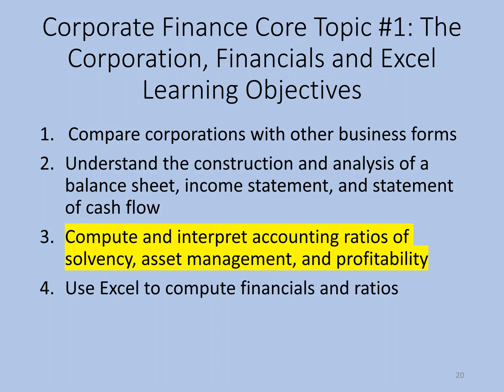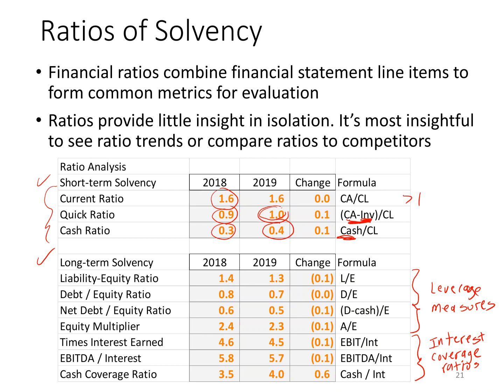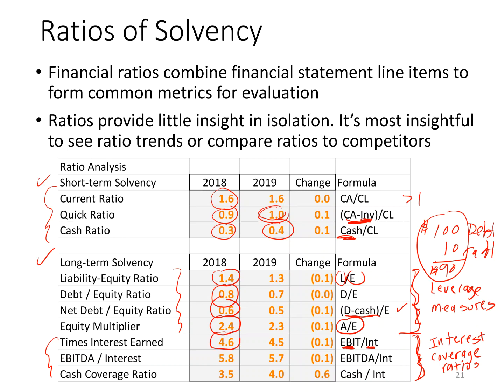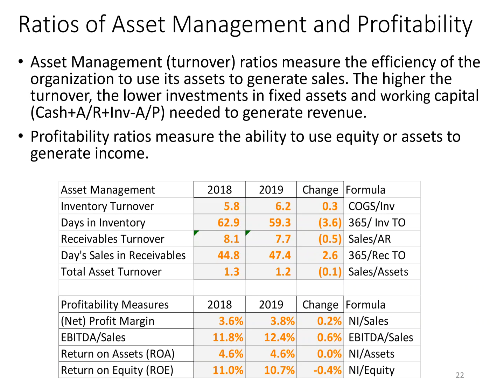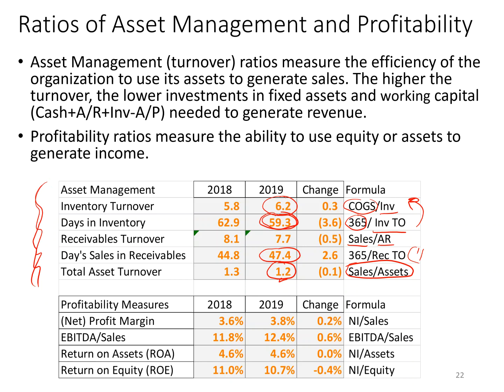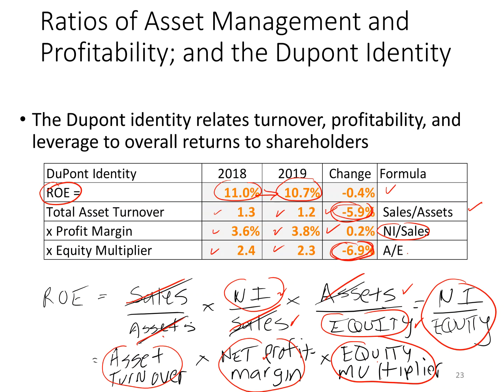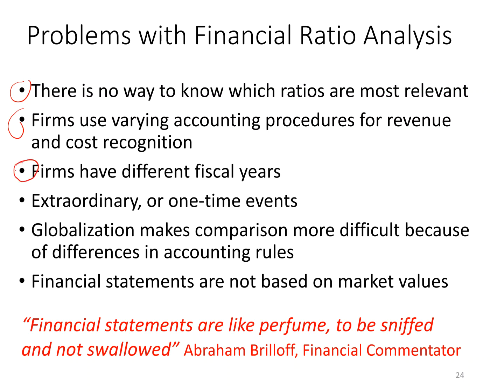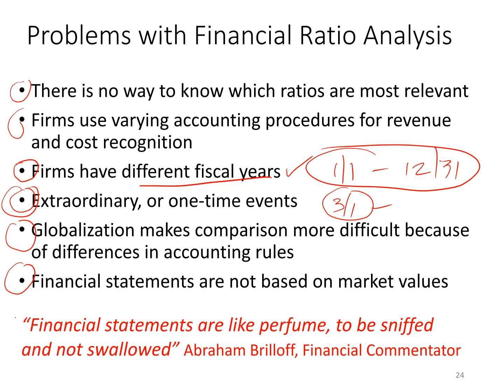Finance Core Topic #1 Section #3 Financial Ratios